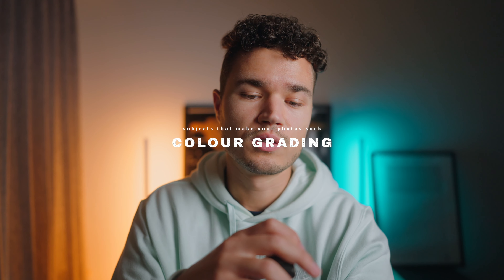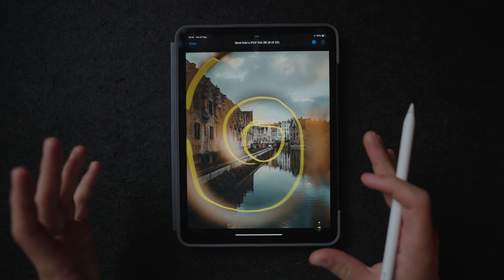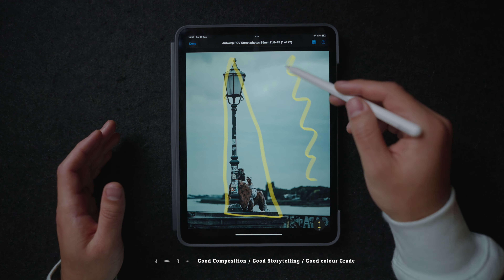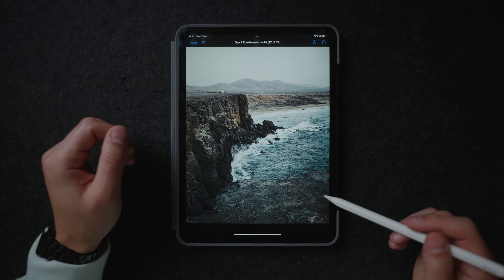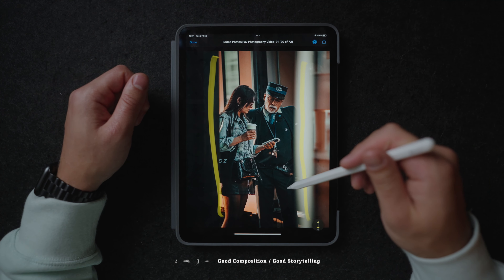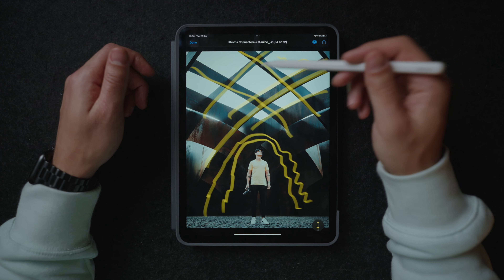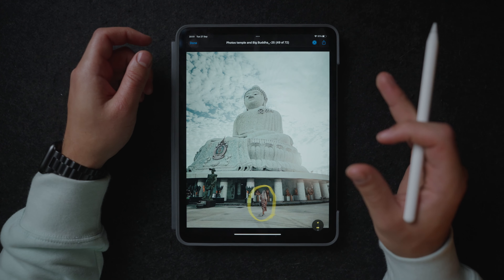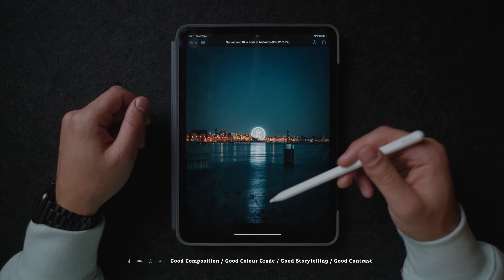Avoid these 7 mistakes to become a better photographer.